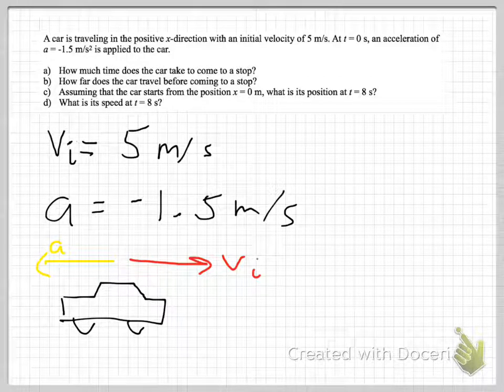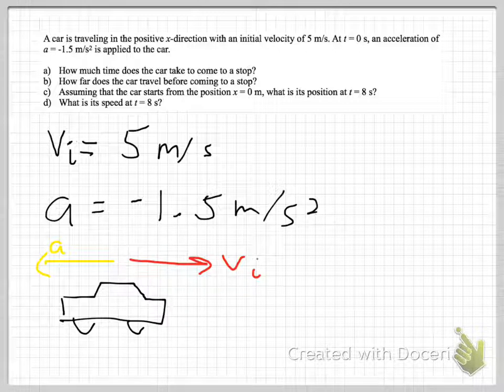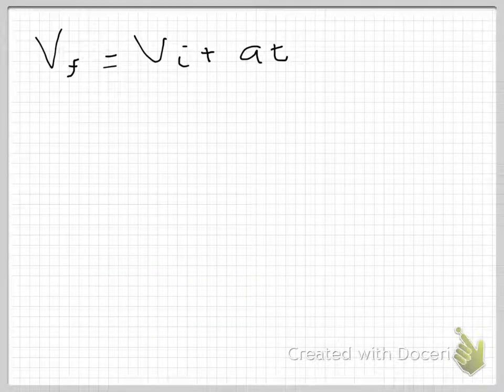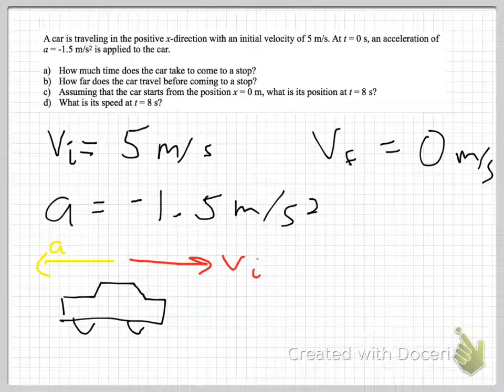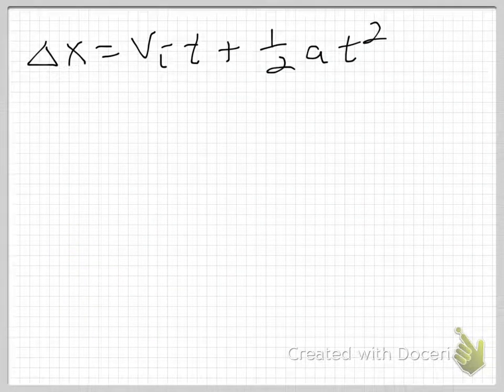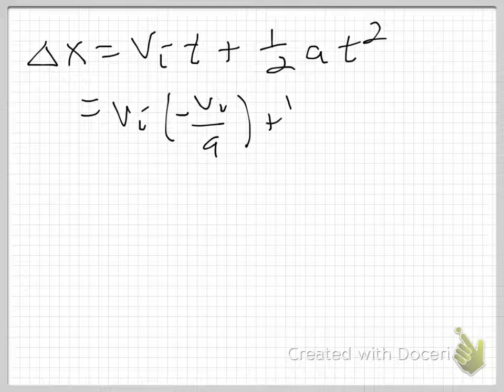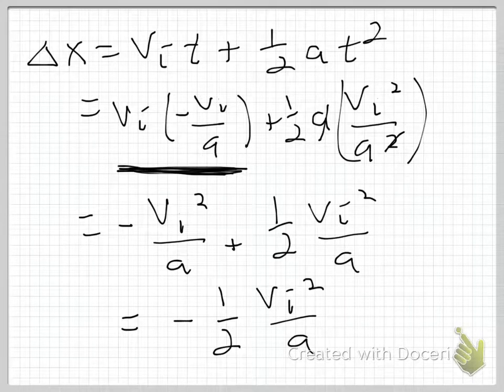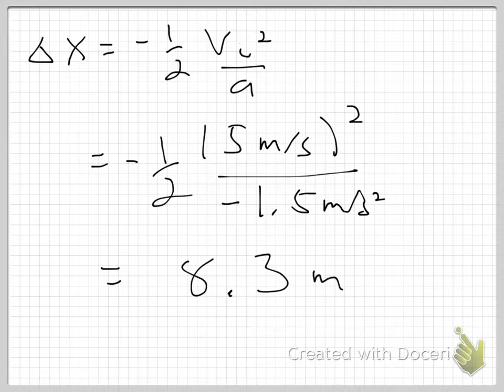1 D Kinematics Part 1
A simple 1-D kinematics problem